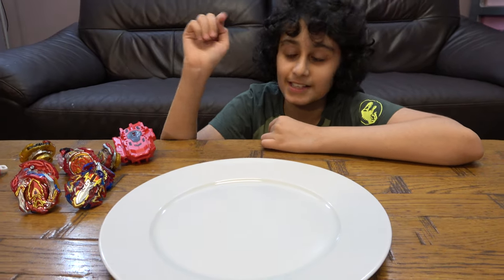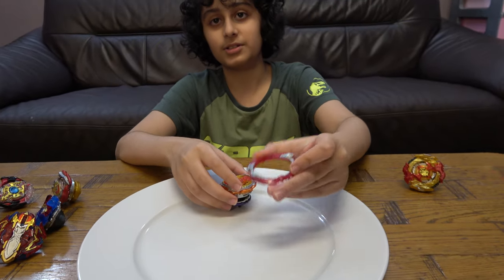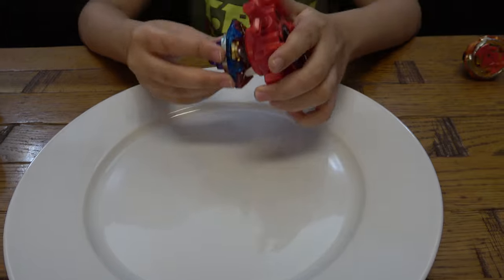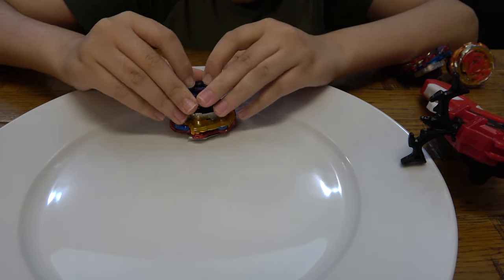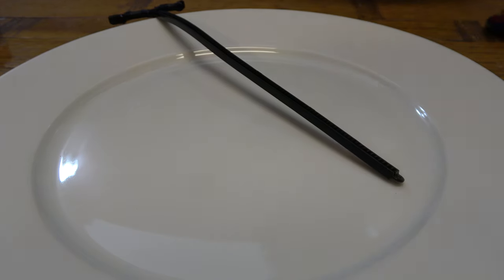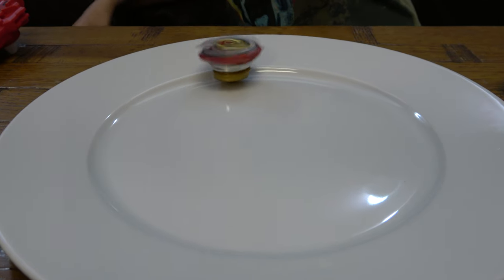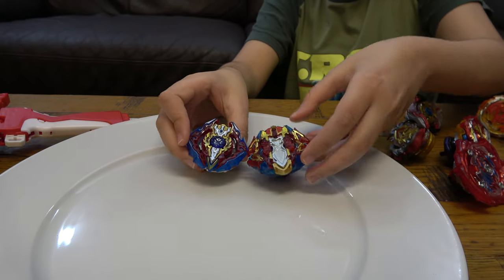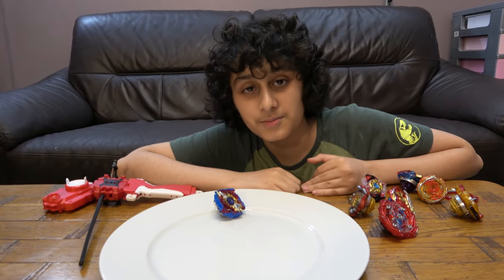Beyblade Bursttop Force Bladers Box Element of Fire in 4K